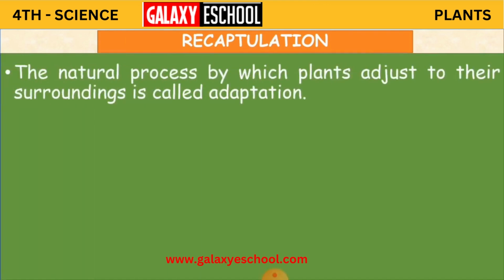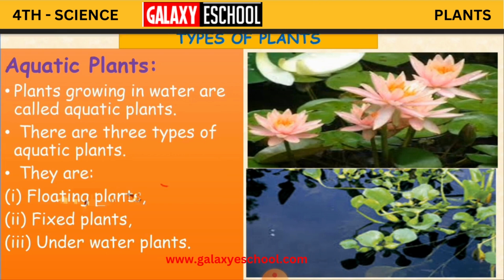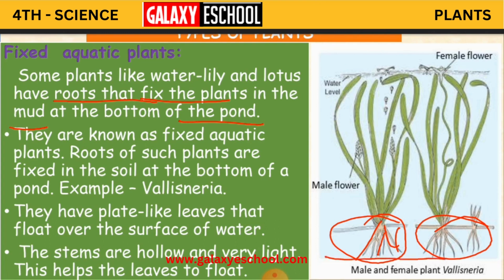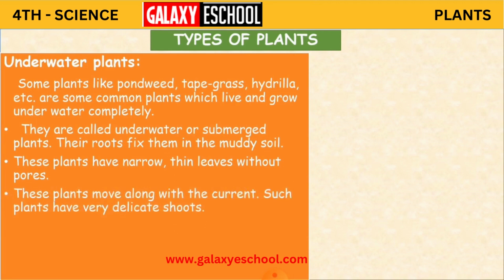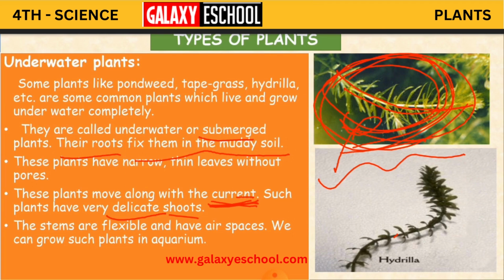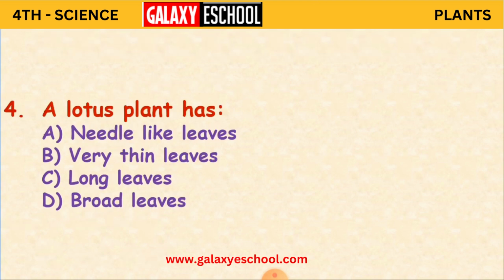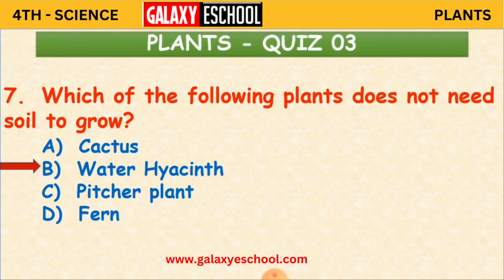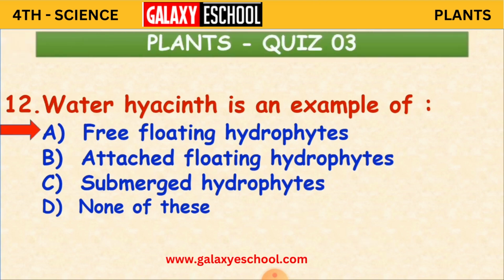4TH CLASS SCIENCE | PLANTS PART 03 | FAQ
4TH CLASS SCIENCE | PLANTS  PART 03 | FAQ